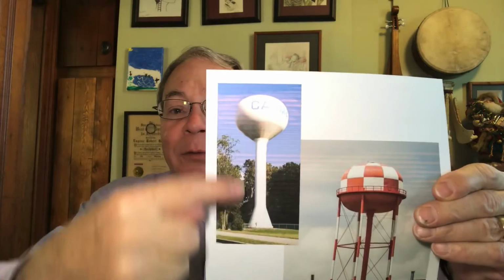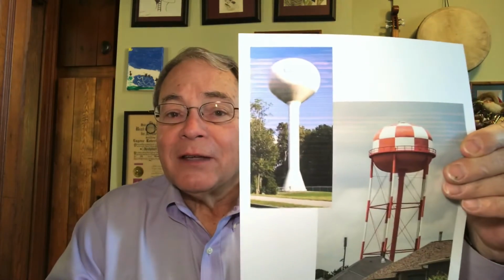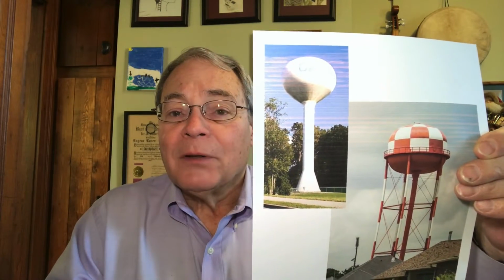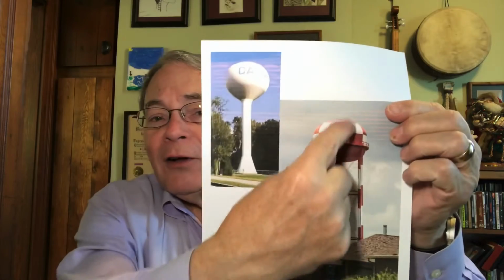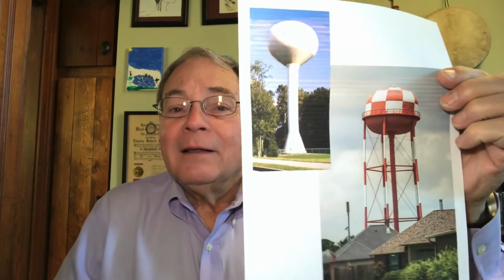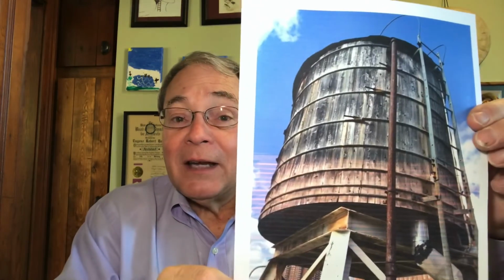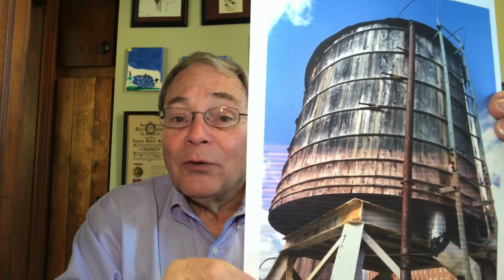Water Towers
Rooftop water Tanks
Wooden water Tanks
Water supply to towns